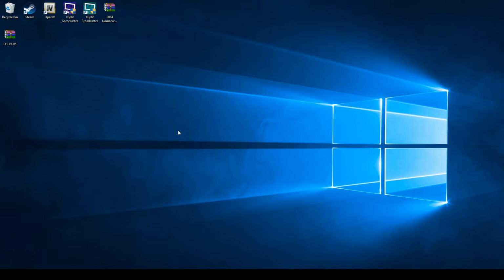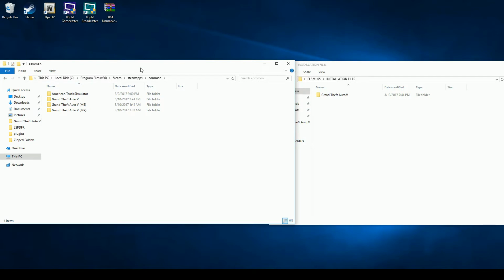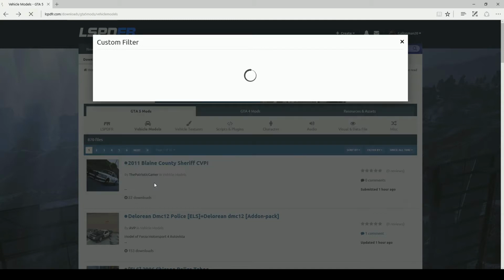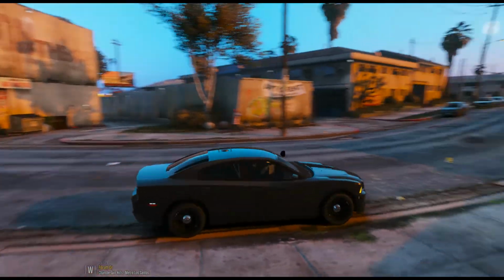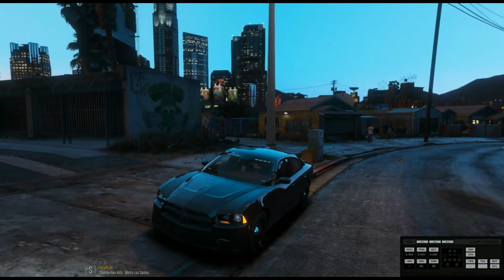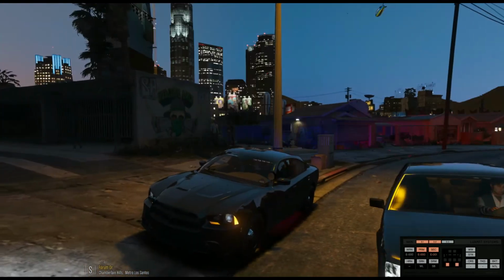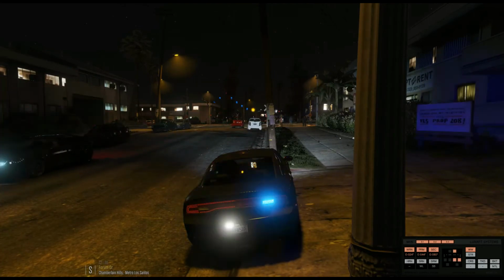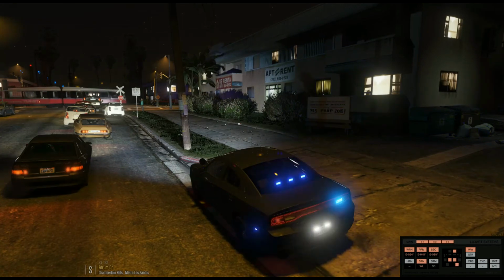How to Install and Use ELS (Grand Theft Auto 5) Tutorial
STEP 3- Extract the Zip Folder
STEP 4- Drag and Drop Files from ELS folder into your GTA 5 Directory

*FINISHED INSTALLATION OF ELS*

HOW TO DOWNLOAD ELS VEHICLES:
STEP 1- Go to LCPDFR.com and click on the vehicle models tab
STEP 2- Go to filters
STEP 3- Select "ELS" and either "POLICE" "FIRE" OR "EMS" Vehicles that you want
STEP 4- Download and follow installation instructions in the "READ ME" file for that vehicle

*FINISHED INSTALLATION OF VEHICLES*

HOW TO USE ELS IN GAME:
*CONTROLLER*
-ACTIVATE LIGHTS- (LEFT ON D-PAD 3 Times)
-ACTIVATE SIREN- (D-PAD DOWN)
-SWITCH BETWEEN SIRENS (O) on PS4 Controller
*KEYBOARD*
-ACTIVATE LIGHTS- ("J" Three Times)
-ACTIVATE SIREN- ("G")
-SWITCH BETWEEN SIRENS- (UNKNOWN TO ME ATM)